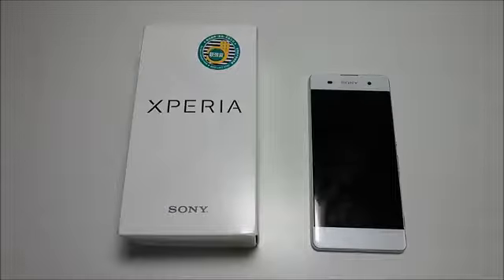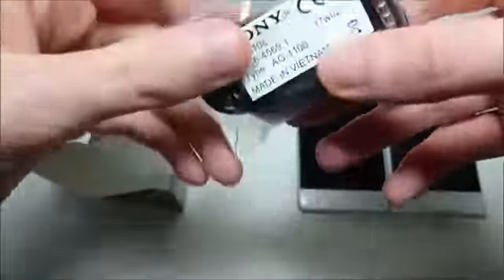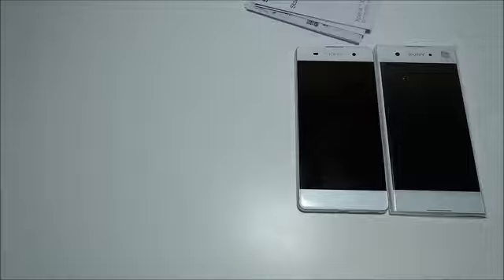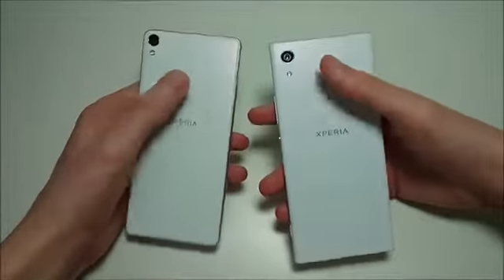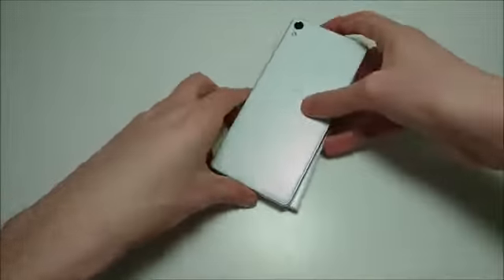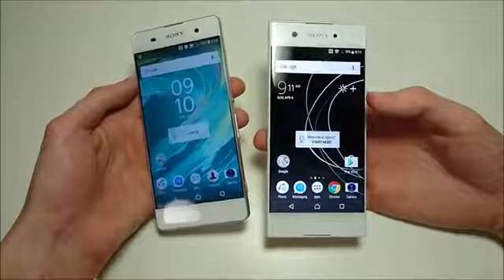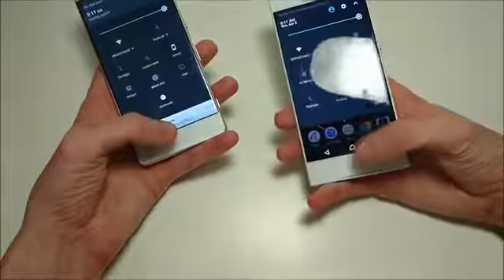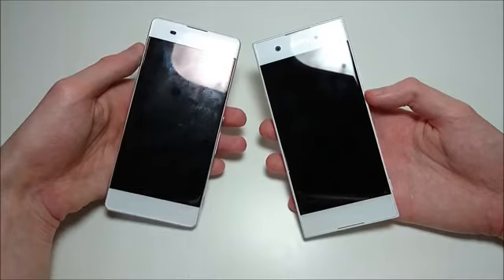Sony xperia xa1 unboxing & Hands on vs xperia xa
Japanese electronics giant Sony has been struggling with its smartphone division for quite a while now. To cut losses, it chose to stop making its ‘Premium Standard’ smartphones to focus only on its flagship lineup. This year, Sony already two flagships in the form of Xperia XZs (Review) and the Xperia XZ Premium (Review), with the Xperia XZ1 series becoming official in Berlin this week. Earlier, Sony also launched the Xperia XA1 Ultra, a device with mid-range specifications and a premium price tag. With the price hovering around Rs. 28,000, does the Xperia XA1 Ultra deserve your money? We put it through our tests.Those familiar with the design on Sony Xperia smartphones will struggle to find anything refreshing at first glance. It still sports the same design as a lot of its predecessors in the Xperia range. A closer look is required to notice the minor changes that Sony has made. For starters, the body is no longer curved around the edges and has a boxy design like the Xperia XZ series. Sony calls it Loop Surface Design, which is visible when looking at the phone from the top. The sides are curved at the front and the back making it easier to hold in the hand. While this design worked with the smaller XZ Premium, the bigger size of the XA1 Ultra causes the edges to dig into your palms during use.The Ultra branding in Sony terms denotes a big screen and the 6-inch display puts the phone in the list of big screen smartphones. We like how the screen blends into the body, it is hard to figure out how big the display is when the screen is off. Power the display on and you will find out that it is edge-to-edge with almost no bezels on the sides. While this makes you hold your breath, the thicker bezels at the top and bottom immediately start looking like an eye sore. One thing we did like about the display is that it did not register accidental touches despite the thinner side bezels. While you can see two grills on the front, only the top is utilised by the earpiece while the lower seems like just a design element. Sony could have opted for a stereo speaker setup to do justice to the big display.

We found the power button on the Sony Xperia XA1 Ultra to be well placed and the volume button may need you to shuffle the phone based on how you are holding it. It also houses a dedicated camera button just like other Sony smartphones. It is a two-step camera button which can be half-pressed to focus and pressed fully to click the image. You can also quickly launch the camera app by long pressing the camera button. The XA1 Ultra has the loudspeaker at the bottom along with the USB Type-C port. At the back, it houses a 23-megapixel camera along with a single LED flash and a 16-megapixel camera on the front with a selfie flash.

The smartphone does not sport a fingerprint scanner which is surprising given its price point. Sony told Gadgets 360 that since its fingerprint scanner location is unique (in the power button on the side), it plans to keep it limited to its flagship devices at the moment. It added that low-end and mid-range Sony smartphones didn’t sport fingerprint scanners in the past and it did not plan to introduce it this year, but that will be of no consolation to prospective buyers.

Xperia XA1 Ultra specifications and features

The Xperia XA1 Ultra was priced around Rs 31,990 at launch, a price that is used by smartphone manufacturers to launch their budget flagships. For that price, apart from the 23-megapixel camera, there is nothing that’ll catch your attention on the spec sheet. It has a 6-inch display with a resolution of 1080x1920 pixels and Corning Gorilla Glass 3 on top for protection. The bigger screen at that resolution manages to push out 367 pixels per inch. It is usable and did not appear pixelated. We found it to be bright enough indoors but the huge display tends to get a little reflective outdoors. It has good viewing angles and you also get the option to tweak the display output and white balance.

To power the smartphone through tasks, Sony has opted for the MediaTek Helio P20, the same chip it uses for the Xperia XA1. The Helio P20 is an octa-core processor with four cores clocked at 2.3GHz and the other four cores clocked at 1.6GHz. It has 4GB of RAM and 64GB of storage which is expandable via the dedicated microSD card slot up to 256GB. The XA1 Ultra has two nano SIM slots with support for 4G and VoLTE on both slots. Apart from this, the XA1 Ultra sports Bluetooth 4.2, NFC and WiFi ac support for connectivity.

The XA1 Ultra houses a non-removable 2700mAh battery with Qnovo Adaptive charging tech which reduces the charging speed when the battery nears 100 percent charge. Sony told Gadgets 360 that this helps to extend the life of the battery and it is working towards increasing battery life, instead of shipping phones with bigger batteries.

Xperia XA1 Ultra software and performance

The Sony XA1 Ultra runs on Android 7.0 Nougat with its custom Xperia UI